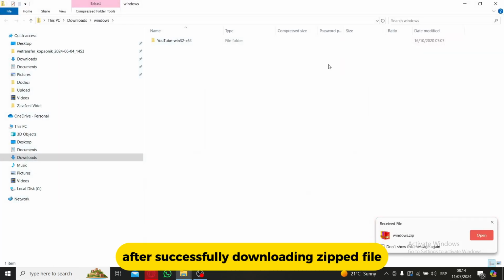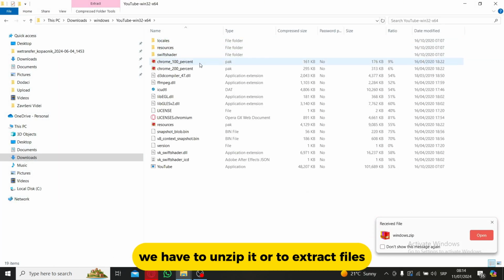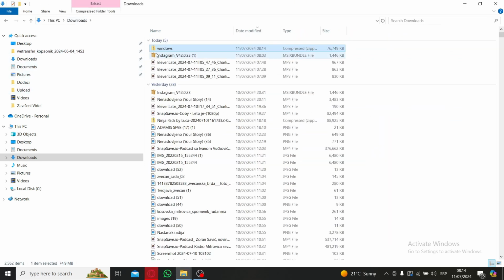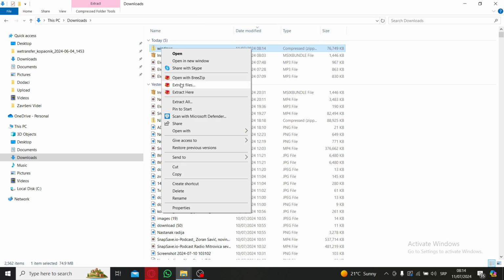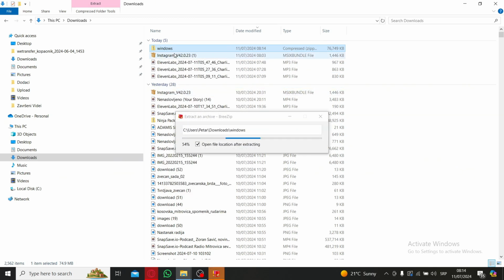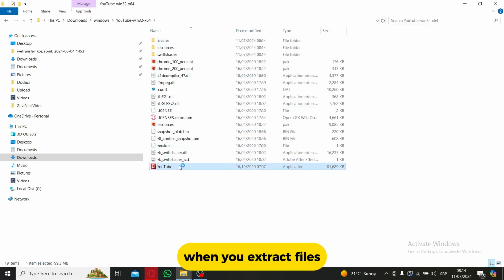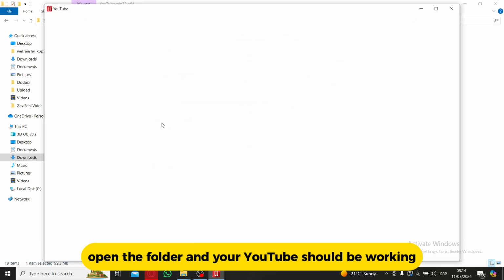How to INSTALL YouTube App For Laptop In Windows 10/11 - YouTube Tutorial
Looking to save your favorite YouTube videos for offline viewing? In this tutorial, we’ll show you the easiest and safest ways to download YouTube videos directly to your PC. Follow along with our step-by-step guide and start building your offline video library today!